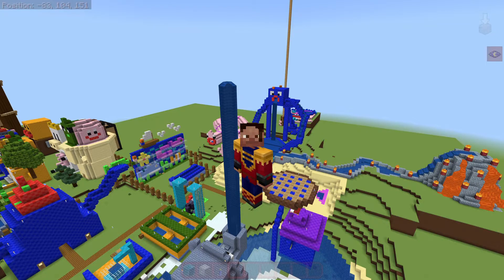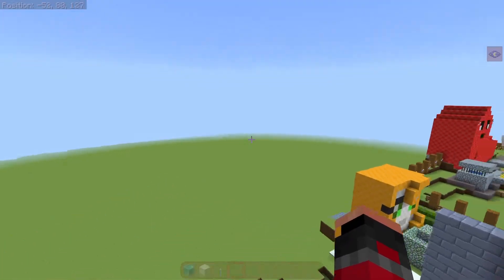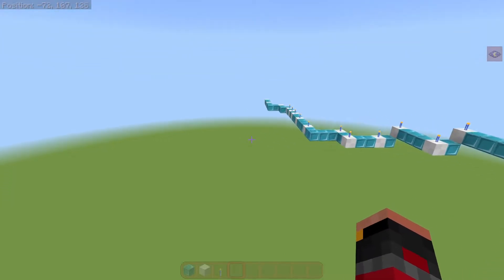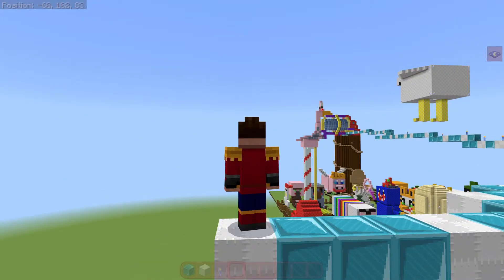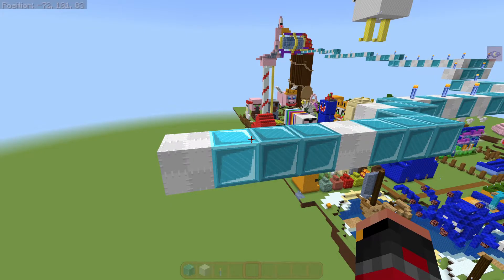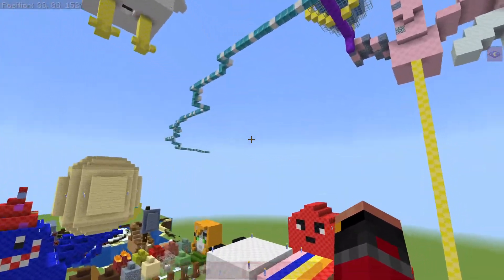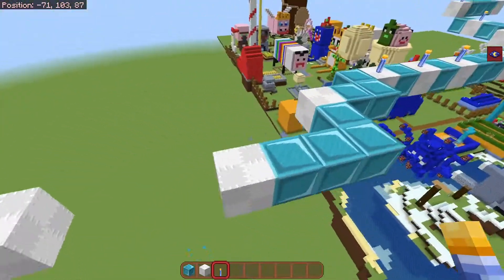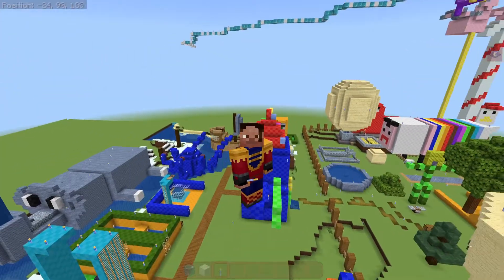Building Stampy's Quest World - Parkour - (52)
In this video I show you how to build the floating Parkour.

Up Next: Updating Johnny's Terrain